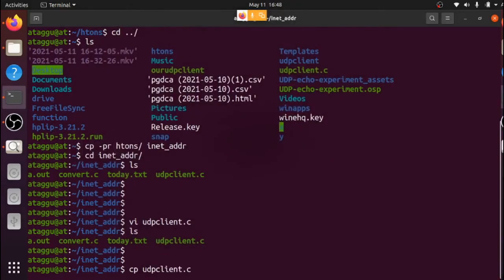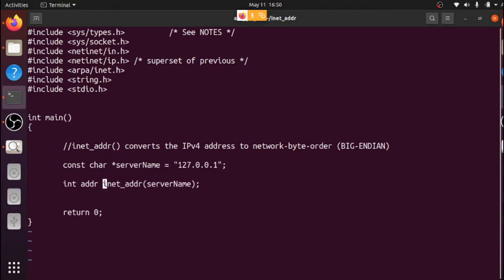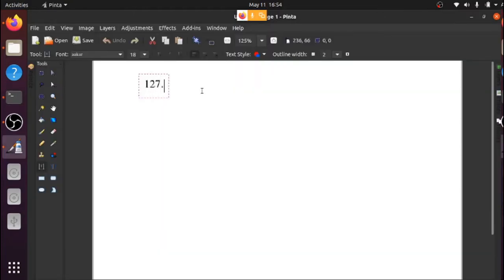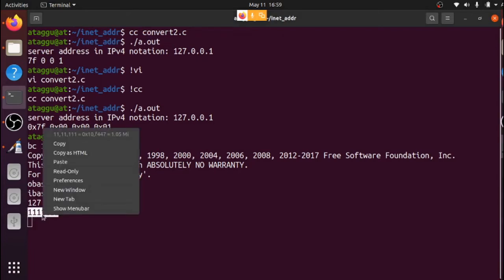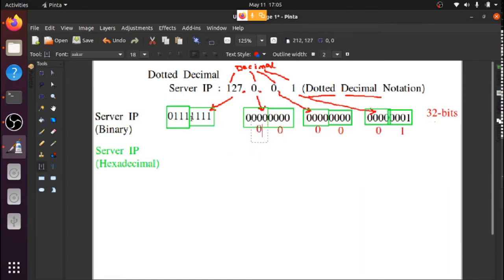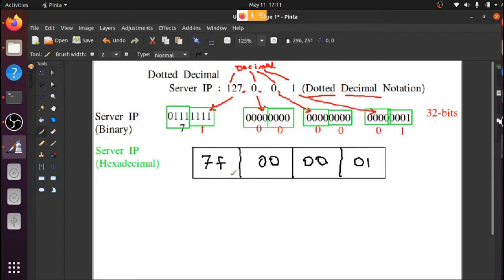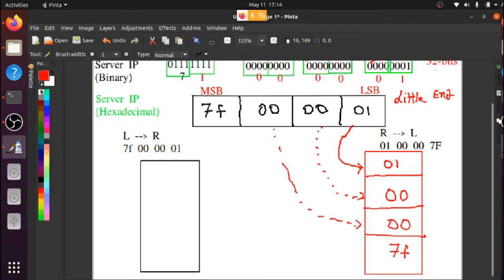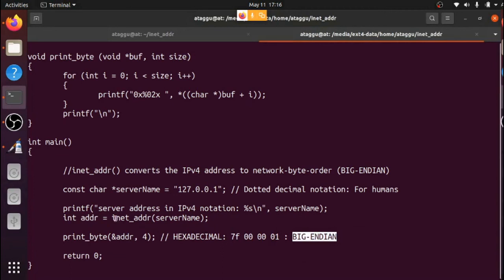Tutorial on using inet_addr() function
inet_addr() is an important function in socket programming to convert IPv4 dotted decimal notation address to Big-Endian (network byte order) format